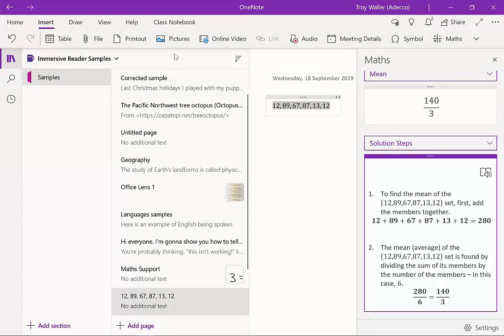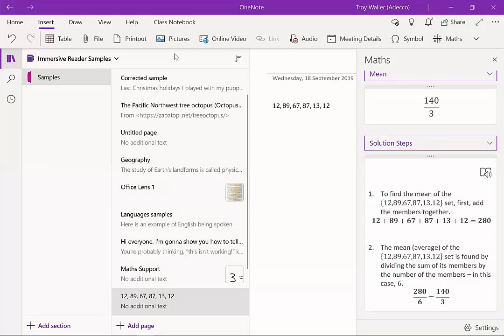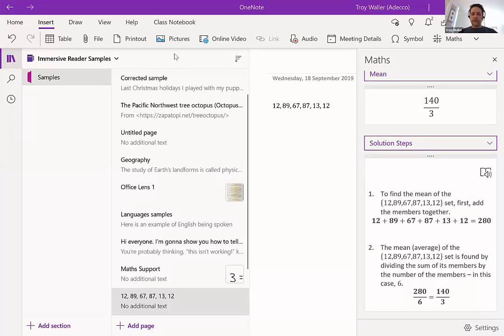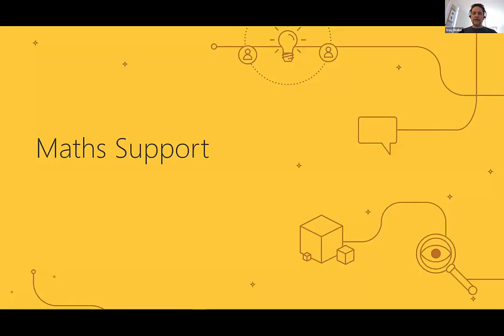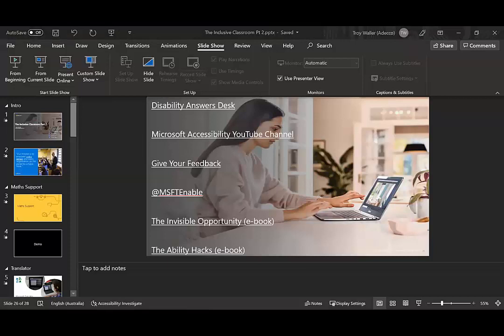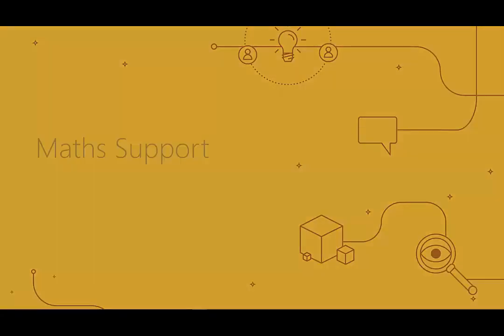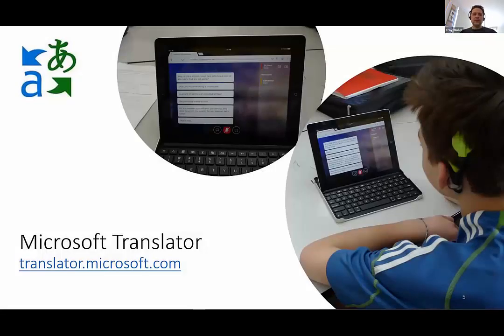ADCET webinar: Inclusive Classroom Part 2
For this follow-up webinar Troy will show how:
Microsoft Translator is used to support communication across multiple languages and for the deaf.
Windows 10 Ease of Access Centre helps make your device easier to use.
To access resources and online training to master the tools and features in this pair of webinars.